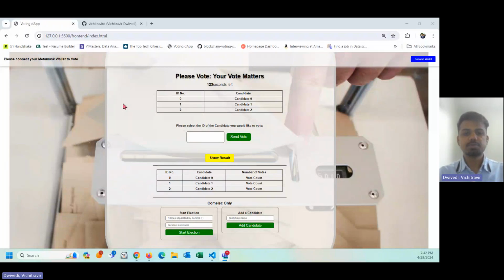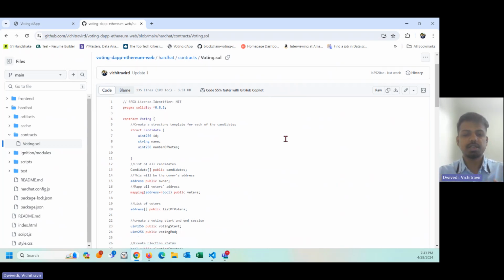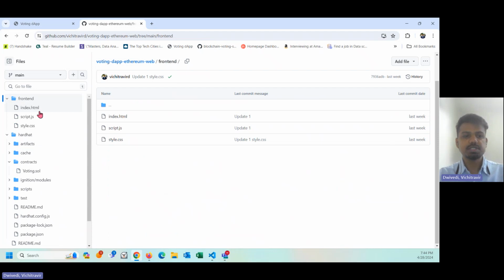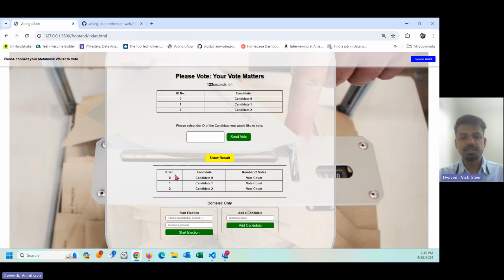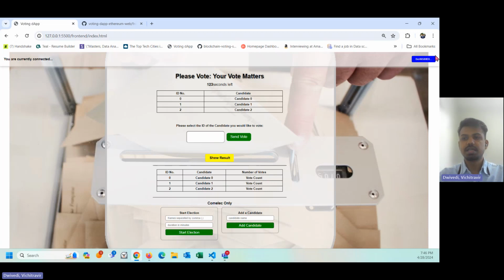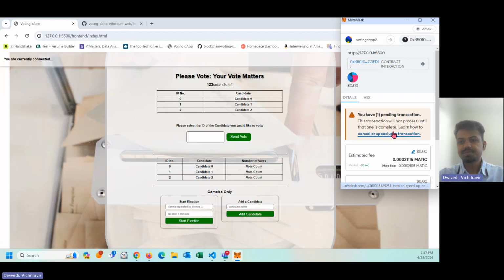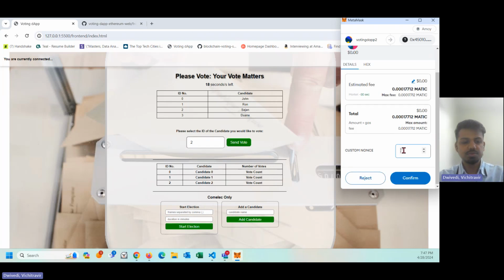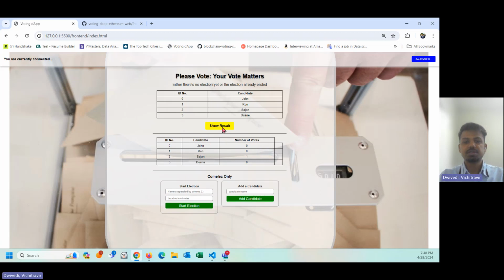Demo Video: Ethereum Based Decentralized Voting Platform